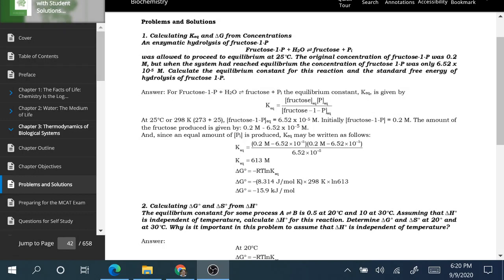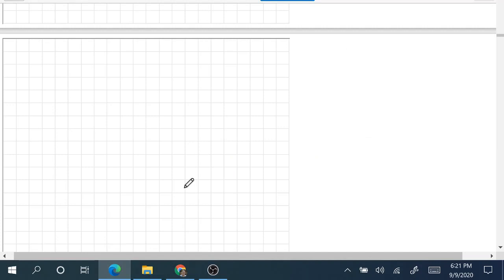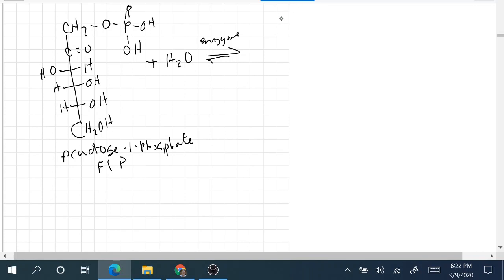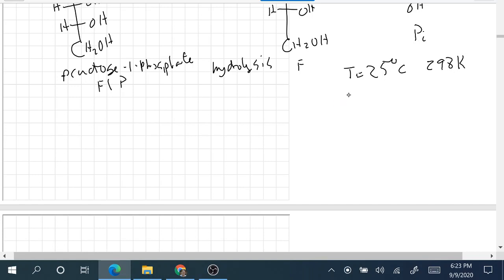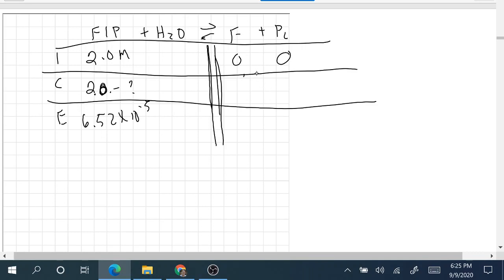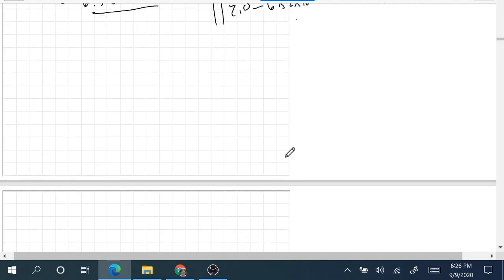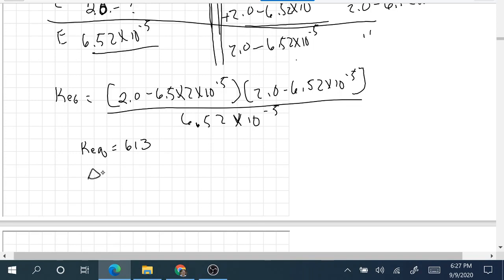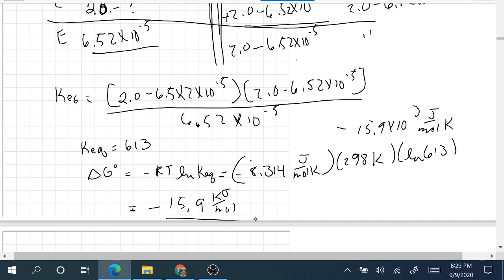Ch3 1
Garrett Chapter 3 problem 1
Calculating Keq and ∆G from Concentrations An enzymatic hydrolysis of fructose-1-P Fructose-1-P + H2O ⇌fructose + Piwas allowed to proceed to equilibrium at 25°C. The original concentration of fructose-1-P was 0.2 M, but when the system had reached equilibrium the concentration of fructose 1-P was only 6.52 x 10-5M.  Calculate  the  equilibrium  constant  for  this  reaction  and  the  standard  free  energy  of  hydrolysis of fructose 1-P.